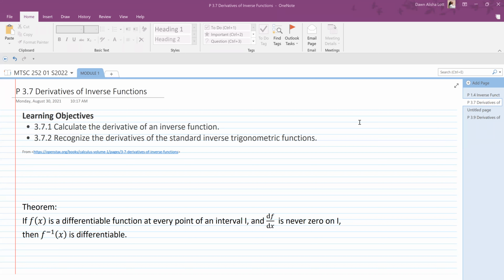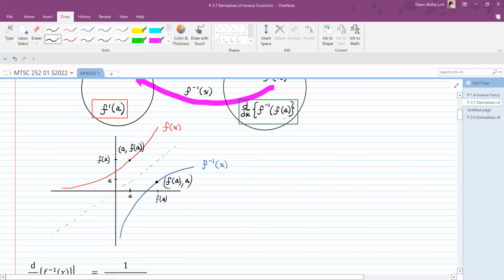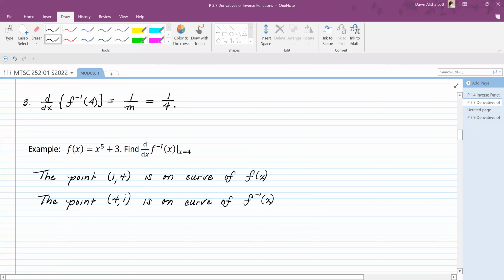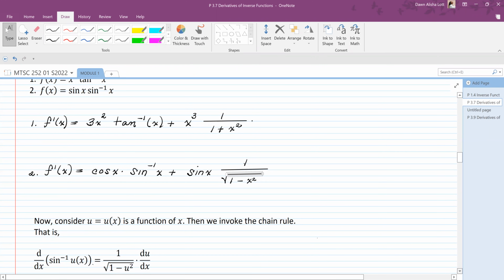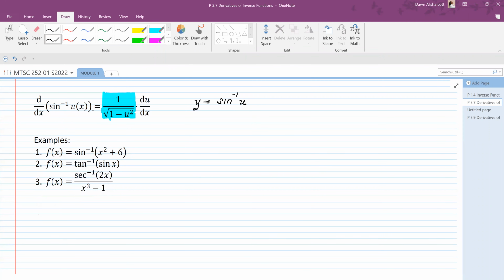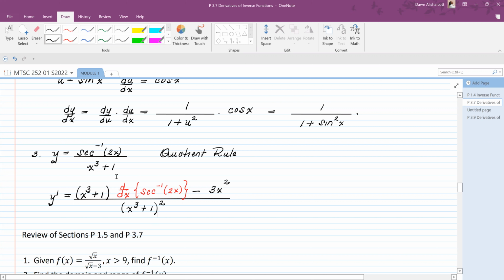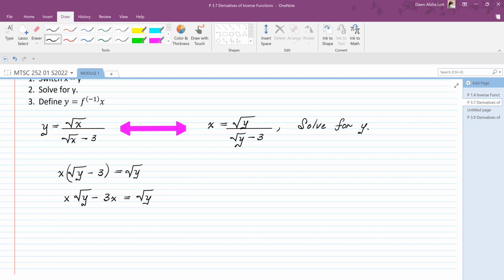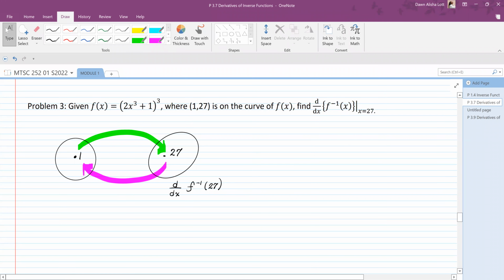MTSC 252 01 S P 3.7 Derivatives of Inverse Functions and Inverse Trig Functions